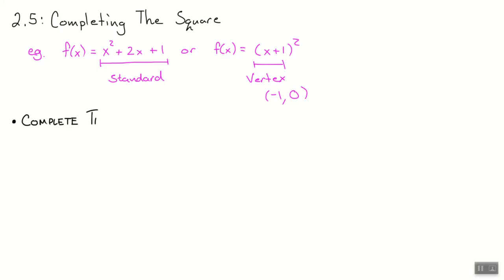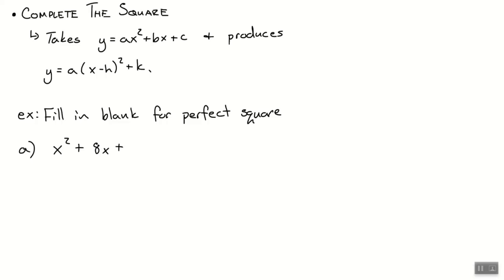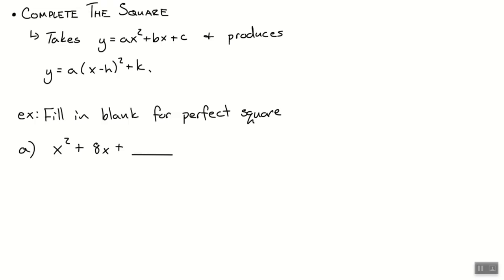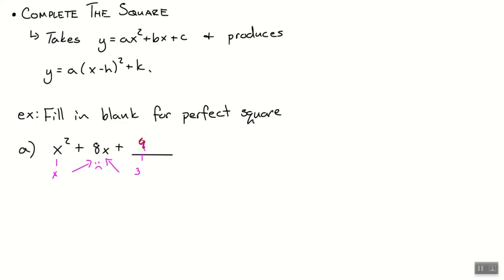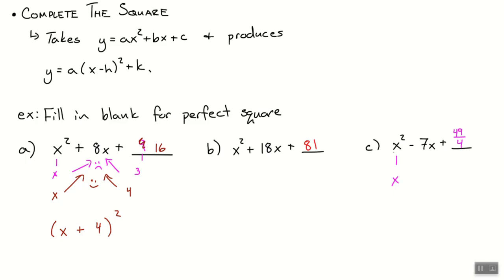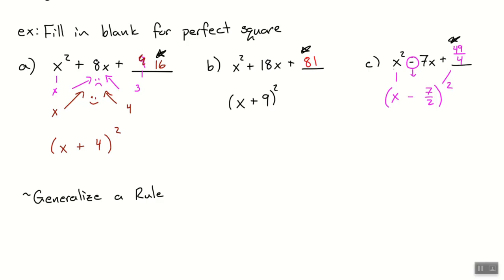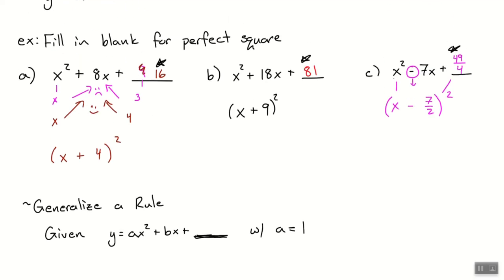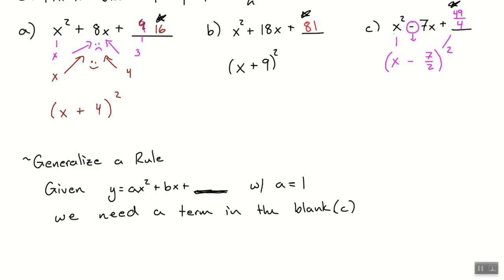1st Hour Algebra 2 (10/16/25) - Lesson 2.5.1 - Completing the Square